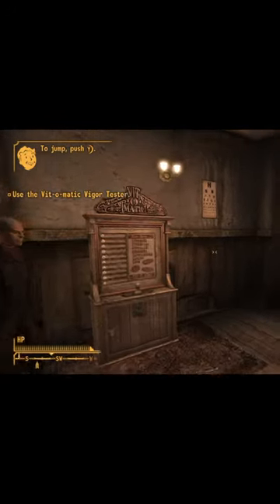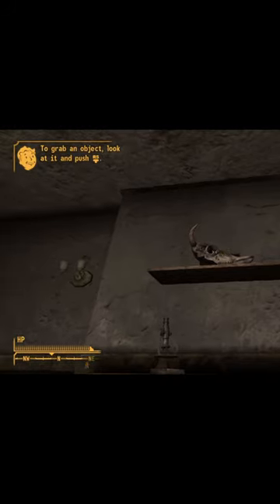The Most Supportive Tutorial In Fallout: New Vegas